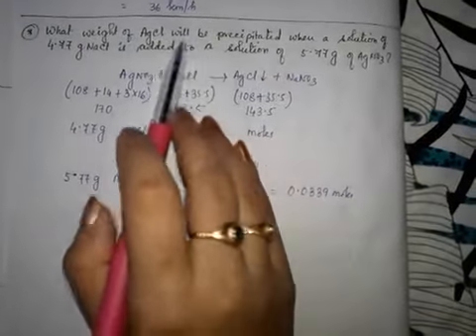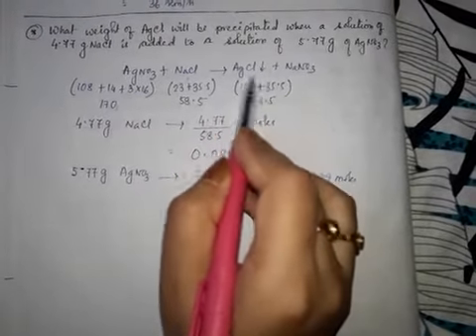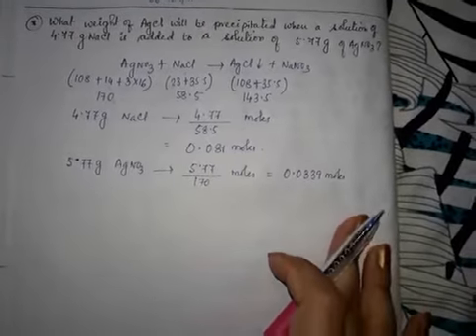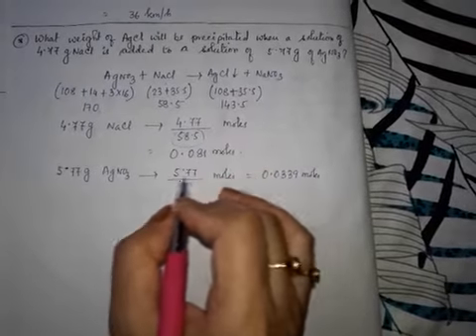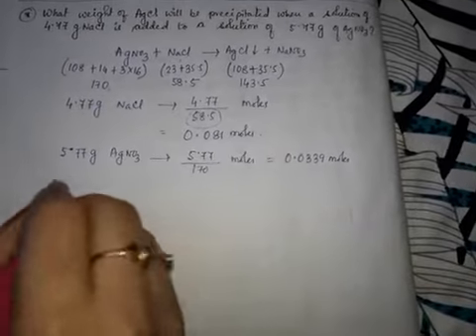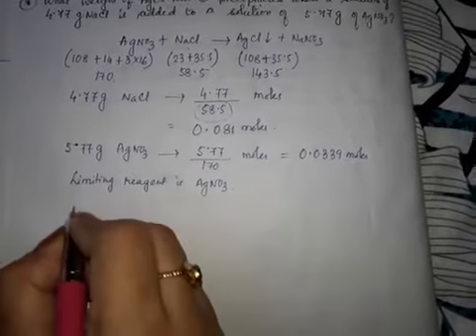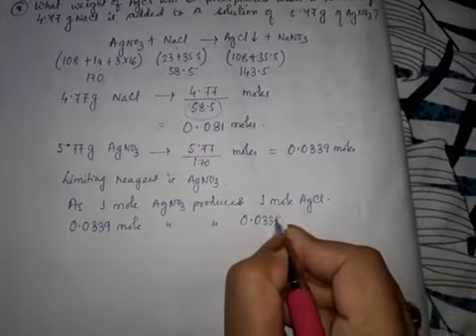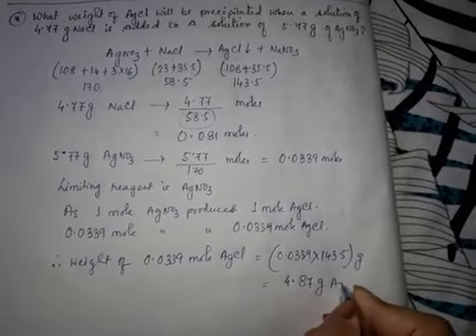Chemical calculations part 3|class10|WBSE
WhatWeightofAgClWillbePrecipitatedWhenaSolutionOf4.77gNaClIsAddedToASolutionOf5.77gOfAgNO3?